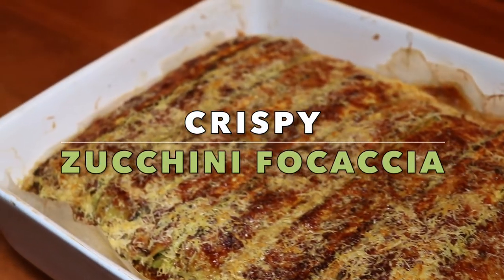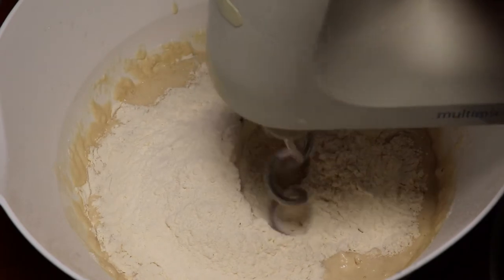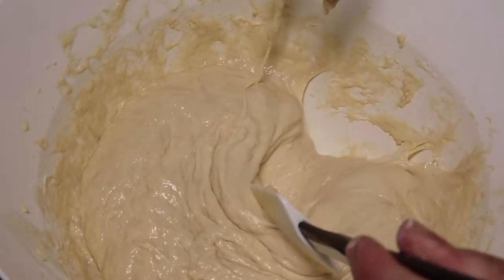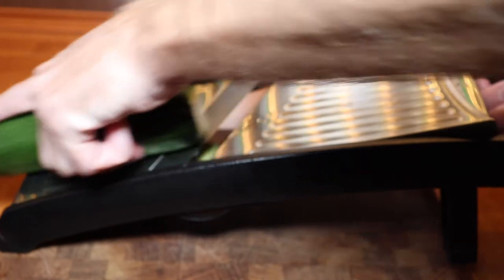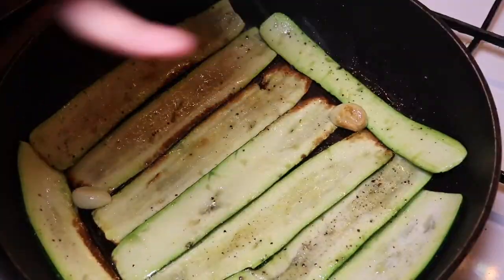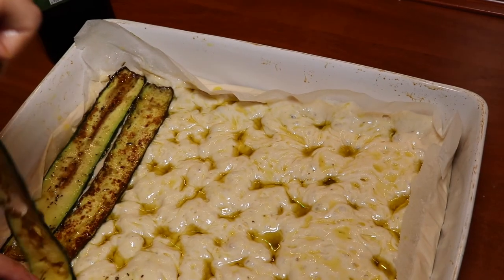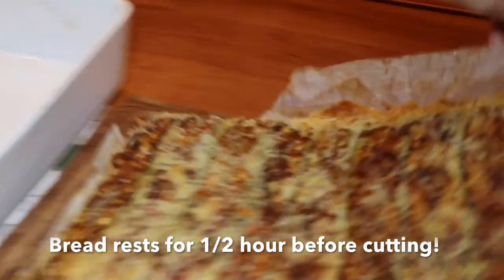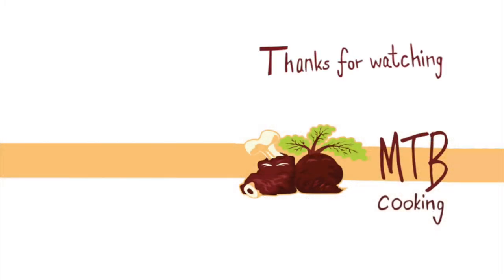Crispy Zucchini Focaccia Bread - Bread Topped w. Slices of Zucchini / Summer Squash - Recipe # 133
This is an easy recipe for a real Italian focaccia bread with plenty of olive oil and topped with thin slices of fried zucchini, garlic cloves and parmesan. This is a recipe that will impress every dinner guest!

Let us know what you think about the recipe in the comment! :-)

Ingredients for 1 bread for 4-6 persons:
600 ml water
25 gr fresh baking yeast
3 tsp salt
2 tsp sugar
750 gr all-purpose flour
1 zucchini / summer squash / courgette, cut thinly on mandolin
2 cloves of garlic
dried thyme
salt & pepper
100 gr parmesan cheese, finely grated
neutral tasting oil for frying zucchinis